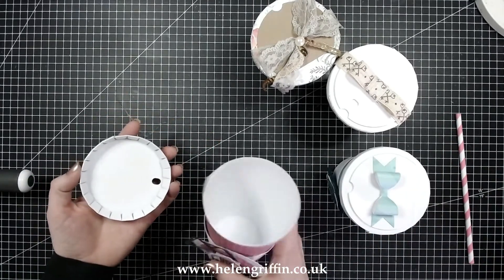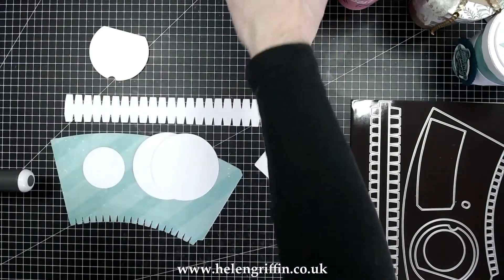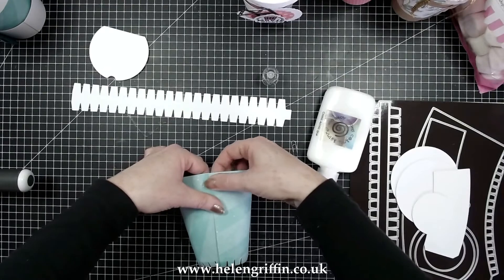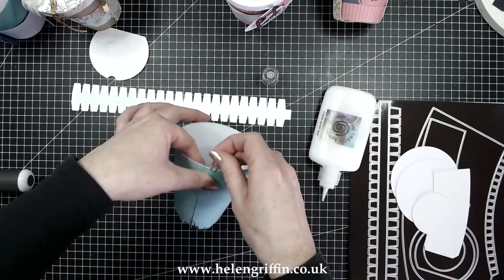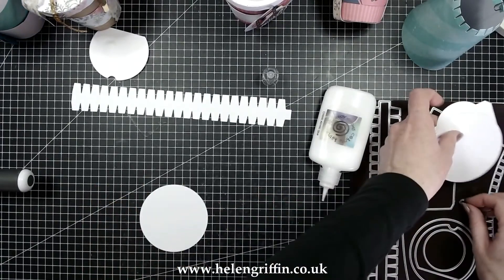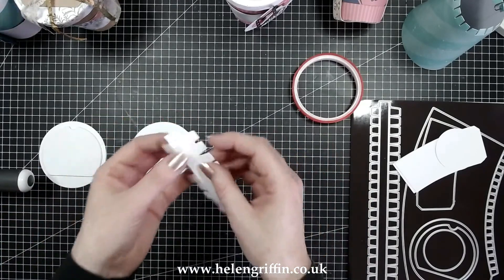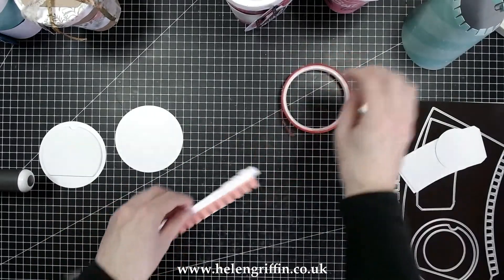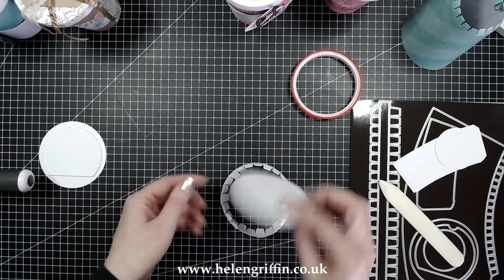Coffee Treat Cup Tutorial | Simply Made Crafts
NEW COLLECTION | Mini Take Out Boxes | Host the BEST Movie Night

My brand new collection is here! It's called the Great Night In, and includes a mini pizza box, popcorn box, burger box, coffee cup, noodle box, fries box, and mini gable cupcake box. I love this collection as the dies are very easy to assemble!

• Simply Made Crafts Die Set Coffee Cup Set of 7 | A Great Night In Collection

• Simply Made Crafts Die Set Pizza for Tea Set of 10 | A Great Night In Collection

• Simply Made Crafts Die Set Noodle Box Set of 9 | A Great Night In Collection

• Simply Made Crafts Die Set Popcorn Carton Set of 7 | A Great Night In Collection

• Simply Made Crafts Die Set Cupcake Gable Box Set of 9 | A Great Night In Collection

• Simply Made Crafts Die Set Fries Carton Set of 9 | A Great Night In Collection

• Simply Made Crafts Die Set Burger Box Set of 14 | A Great Night In Collection

• Simply Made Crafts 12in x 12in Paper Pack 24 Sheets | A Great Night In Collection

• Simply Made Crafts Die & Stamp Set Labels Set of 31 | A Great Night In Collection

• Simply Made Crafts A Great Night In Coffee Cup, Cupcake Box, Papers, &...

• Simply Made Crafts A Great Night In Noodle, Pizza, Papers, & Labels Die &...

• Simply Made Crafts A Great Night In Burger, Fries, Papers, & Labels Die &...